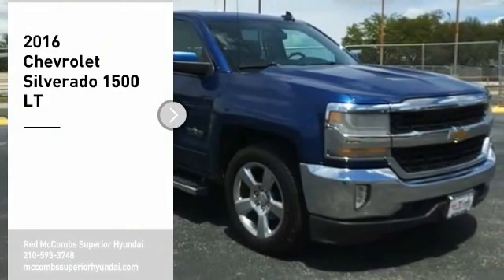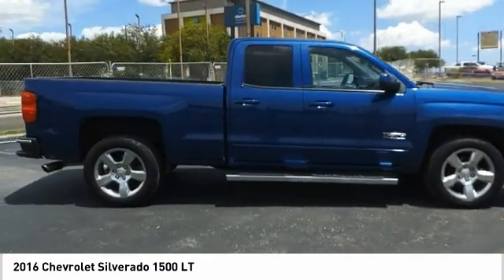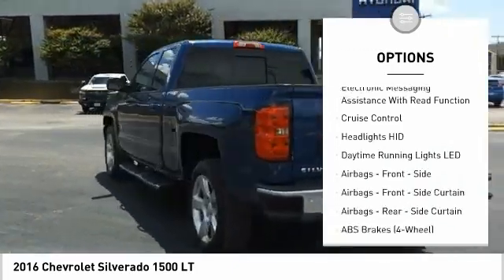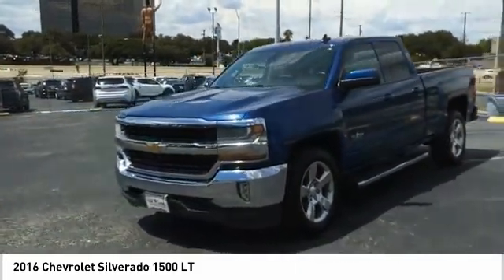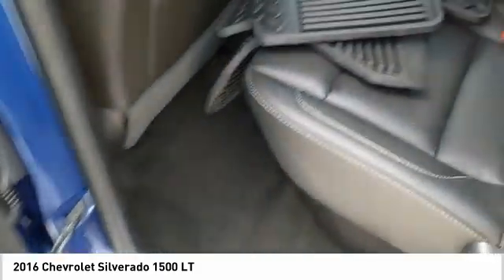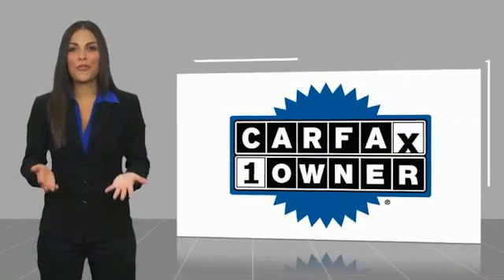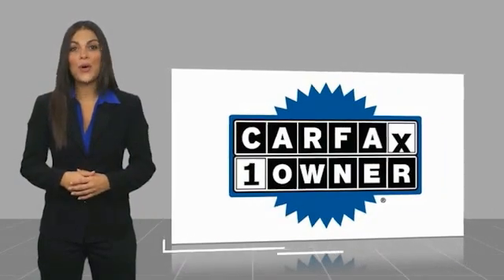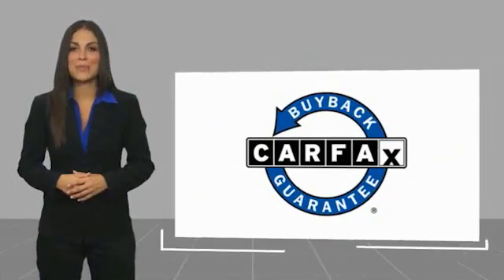2016 Chevrolet Silverado 1500 LT UsedNew or Used 621025A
2016 Chevrolet Silverado 1500 LT

Armed with a braking assist, a power outlet, hill start assist, stability control, traction control, anti-lock brakes, dual airbags, side air bag system, digital display, and airbag deactivation, you won't be able to get enough of this 2016 Chevrolet Silverado 1500 LT.  It comes with a 8 Cylinder engine.  We're offering a great deal on this one at $27,707.  This one's a keeper. It has a crash test safety rating of 5 out of 5 stars.  For a good-looking vehicle from the inside out, this double cab features a suave deep ocean blue metallic exterior along with a jet black interior.  Interested? Call today to take this vehicle for a spin!